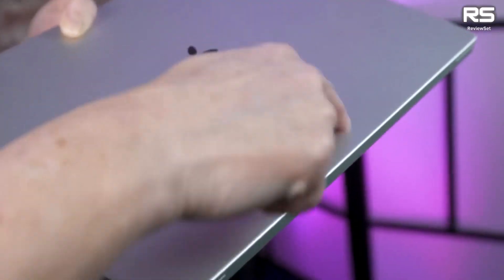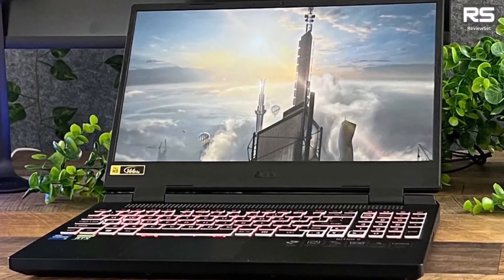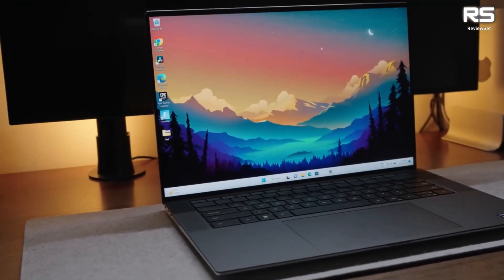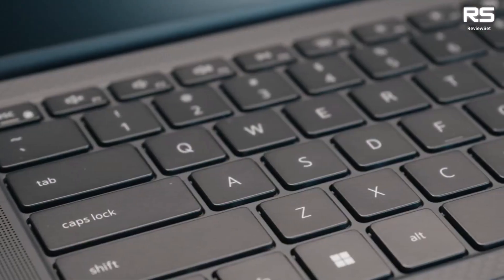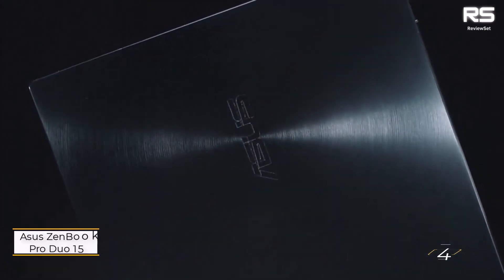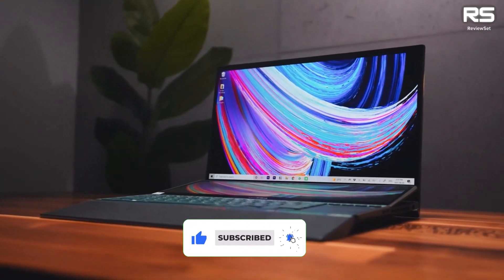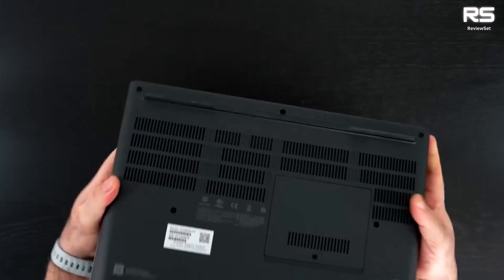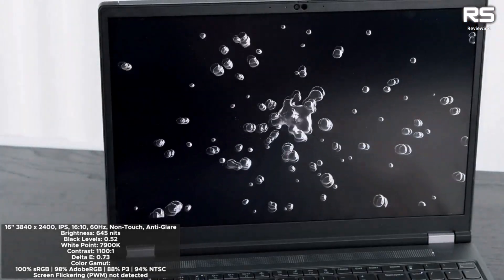Best Laptop for Traders 2023 - Which is Best Laptops for Stock Trading!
Tired of clunky laptops slowing down your trades?  Frustrated with lag and crashes costing you precious profits?  Fear not, fellow traders! This video is your ultimate guide to the TOP 5 LAPTOPS for STOCK TRADING in 2023!

We've cracked the code on cutting-edge performance, sleek portability, and features that will make you a trading POWERHOUSE!  From lightning-fast processors to stunning displays and rock-solid security, we've got you covered.

Our Picks-
Apple MacBook Pro 16-inch
Asus ZenBook Pro Duo 15